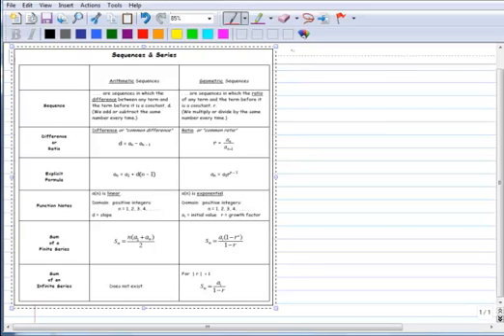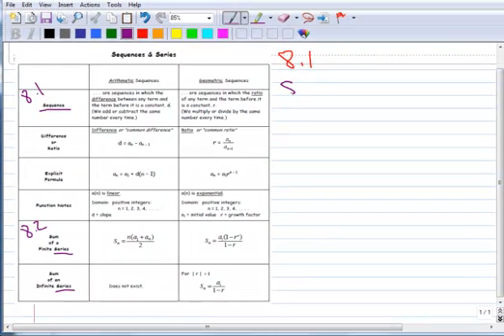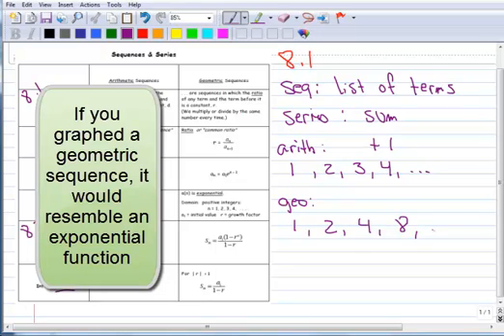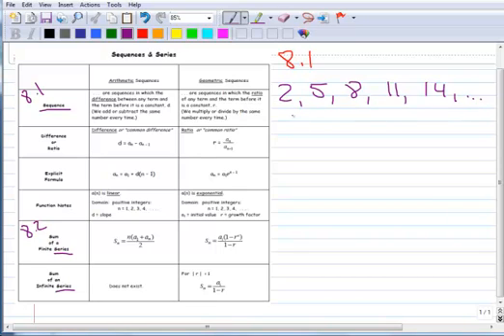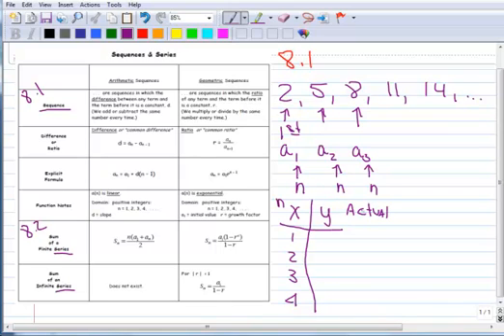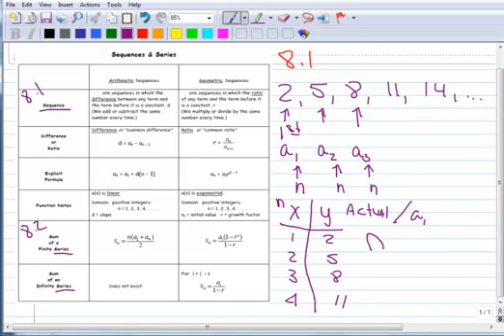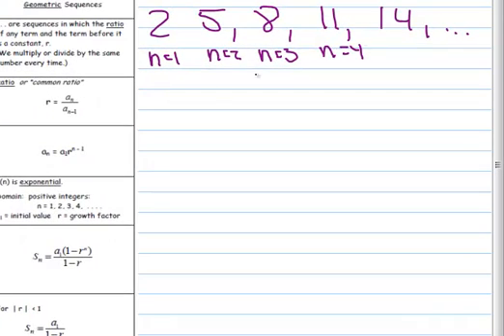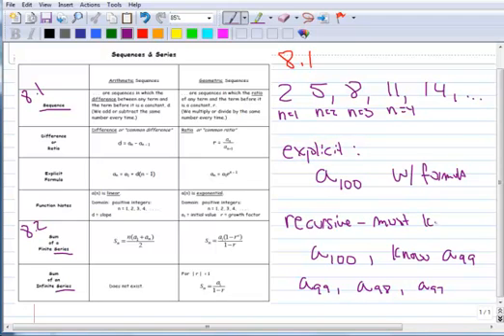8.1 What is a sequence?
This video describes basic differences between a series and a sequence, arithmetic and geometric sequences, explicit and recursive formulas, and the domain of a sequence.